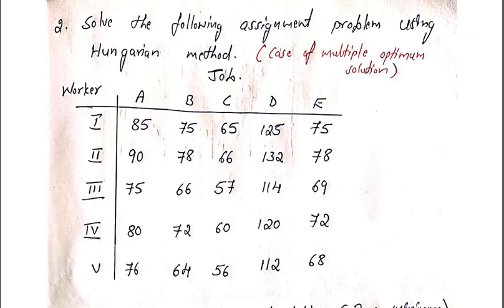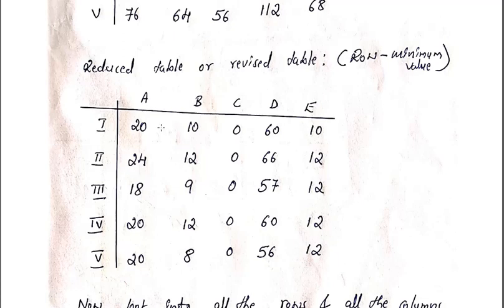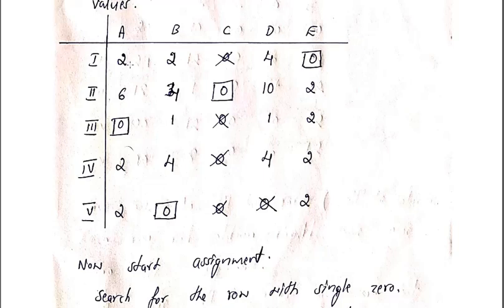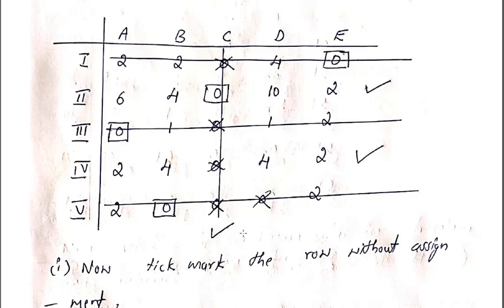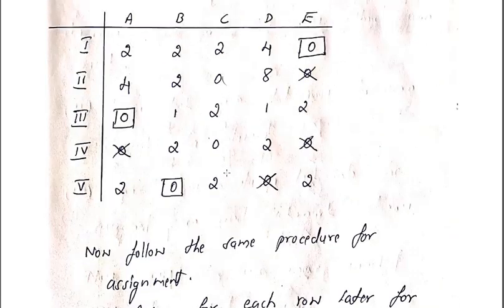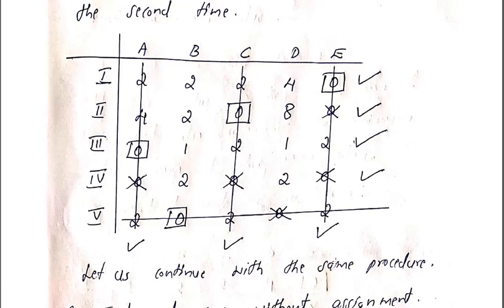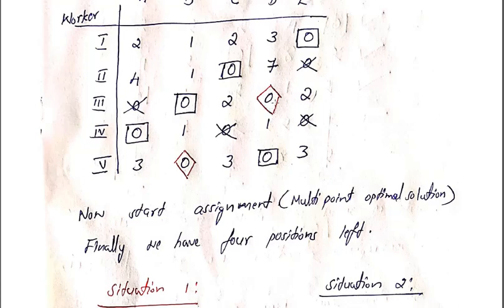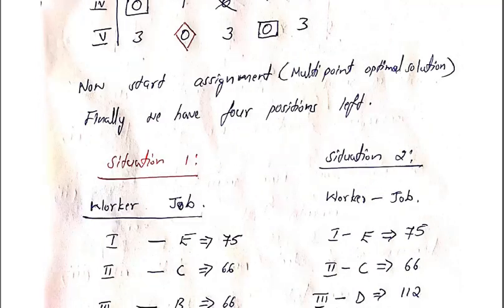Assignment problem 2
Assignment problem with multi point optimal solution